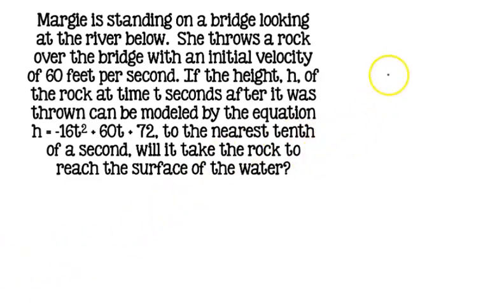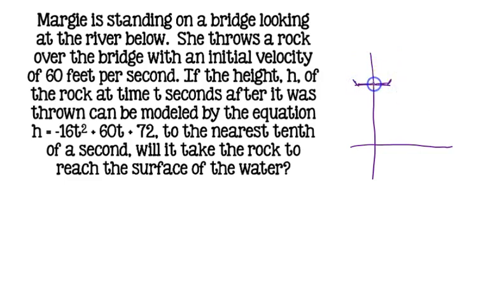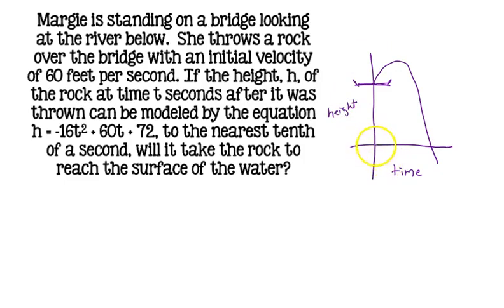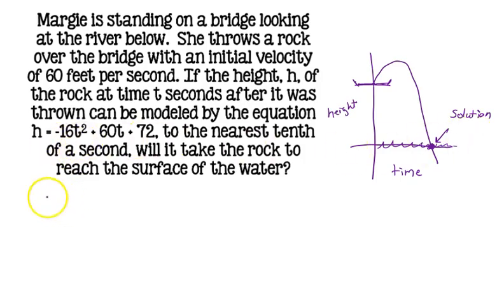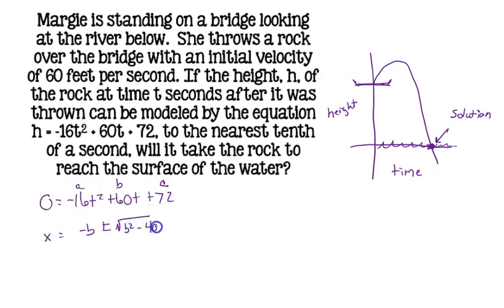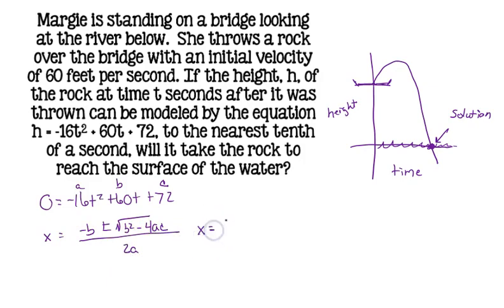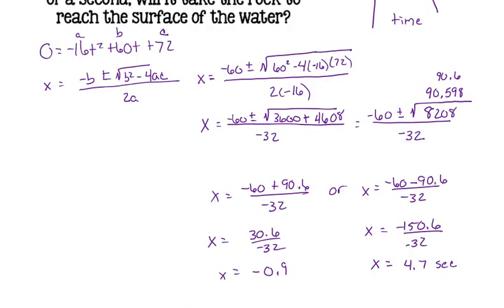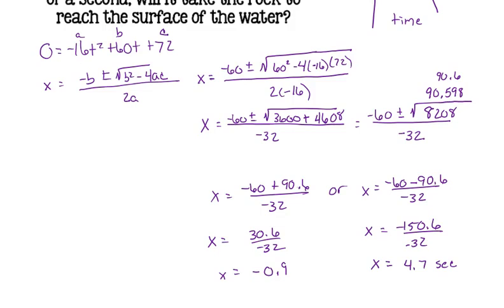Quadratic Functions EX Bridge